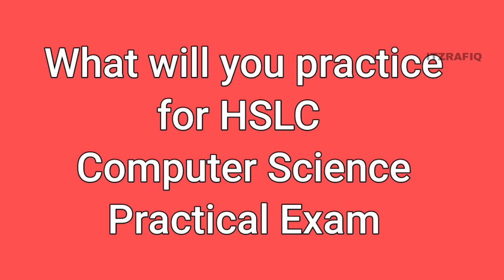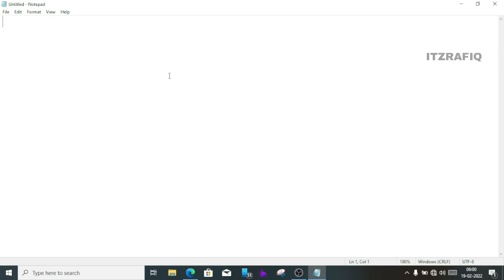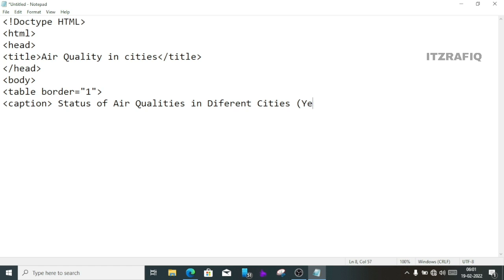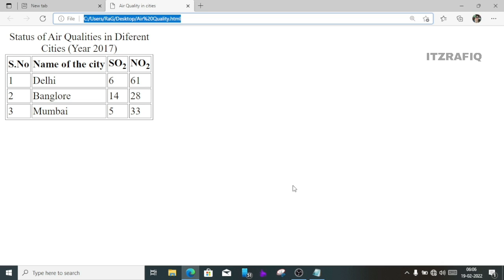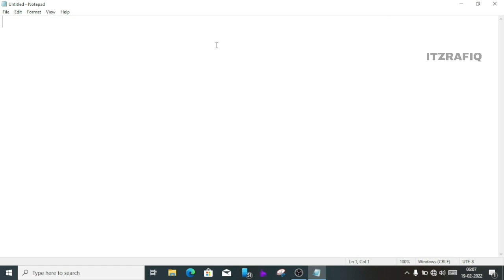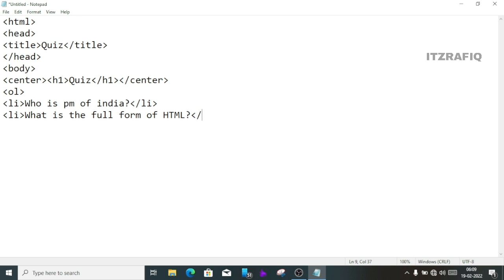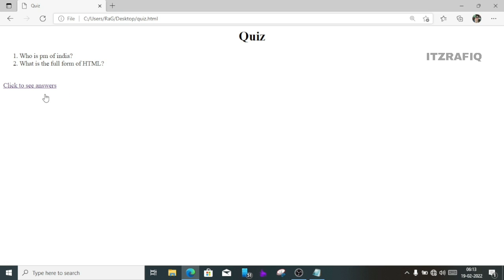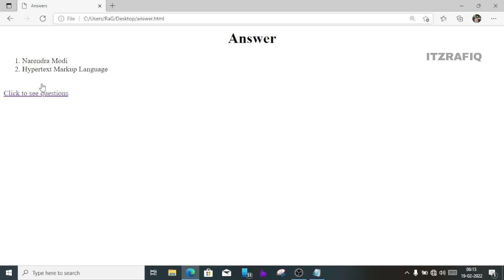HSLC 2022 Practical Exam or karone ki practice koriba - Part 1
part 2

Ajir vdo tut moi matrick or practical exam or karone ki practice koriba tar bixoye alusona korisu.
I this video i have discussed about matric 2022 practical examination for computer science seba board